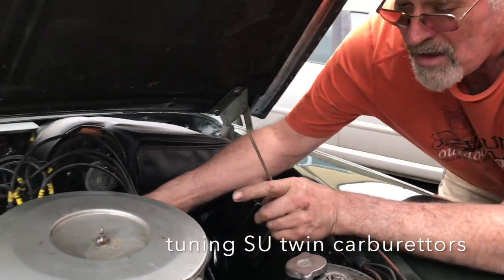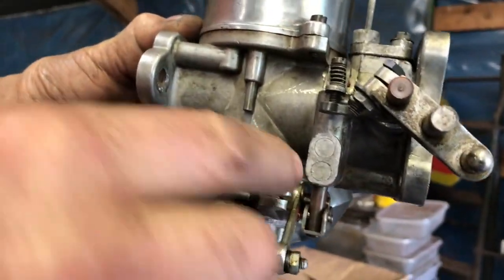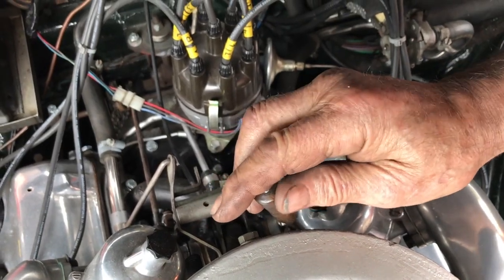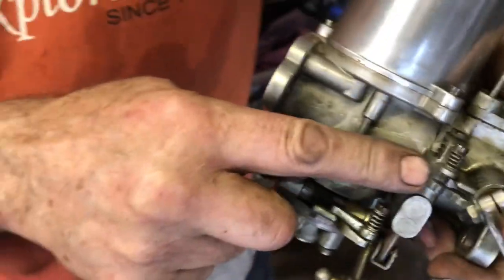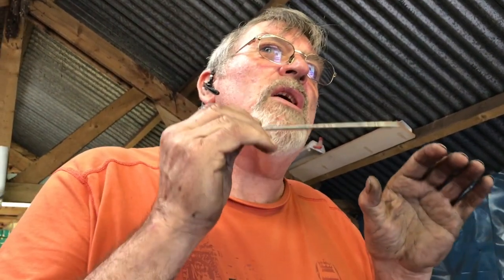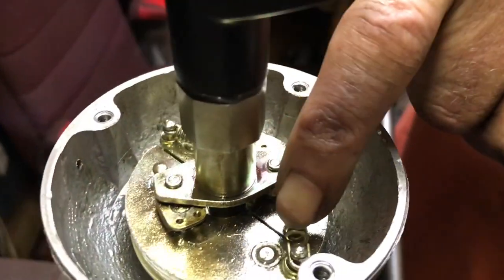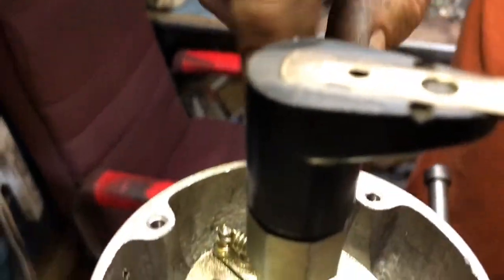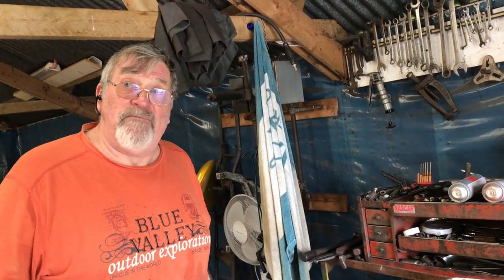Russ Carpenter : Daimler 2.5 V8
How to tune twin SU's + Dragster engine